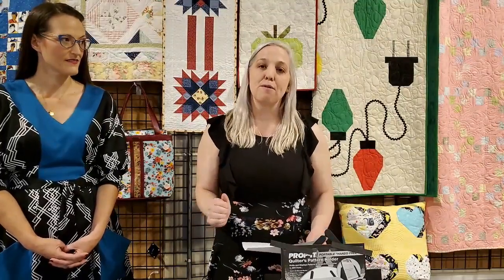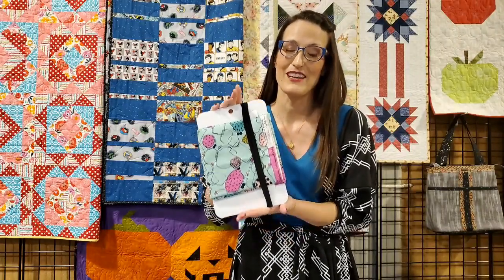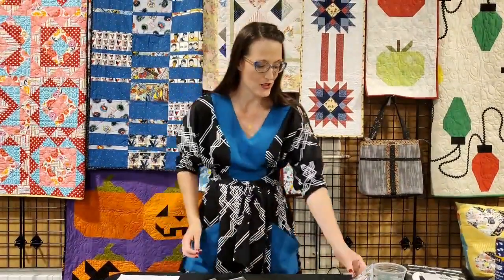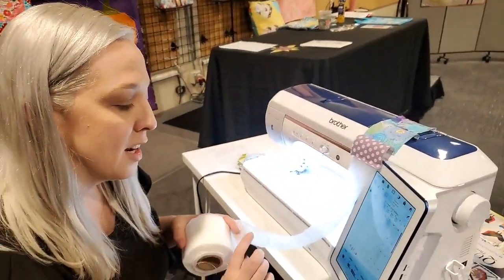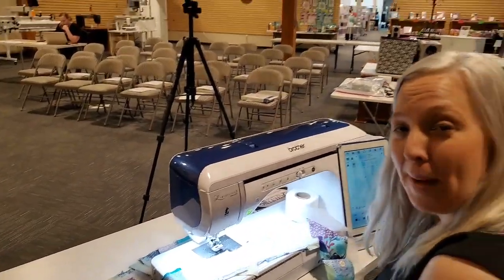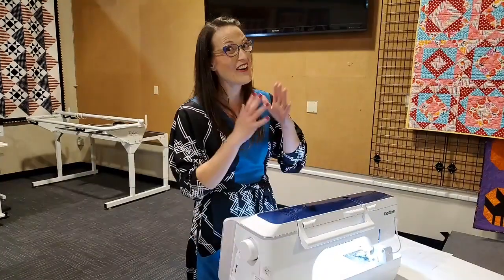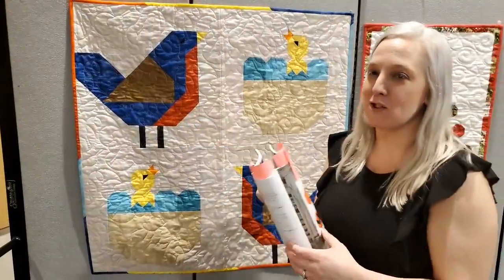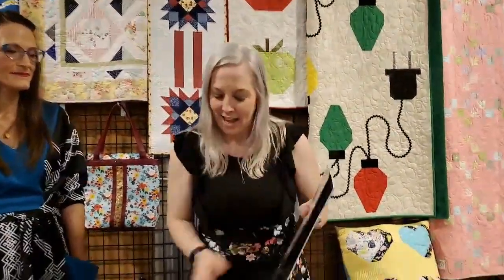August 2022 Sew Fun Presentation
Naomi and Andrea were live the morning of August 29th, 2022, sharing all the exciting August Sew Fun Projects. If you were not able to watch when we were live you can view the replay any time here.